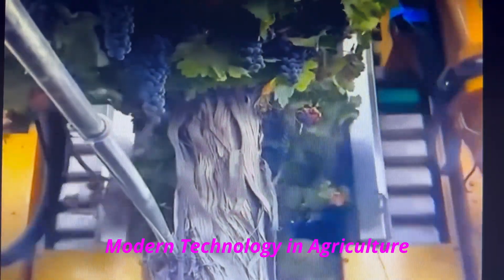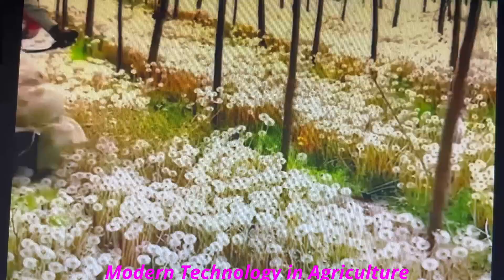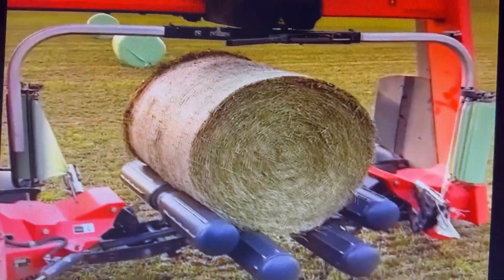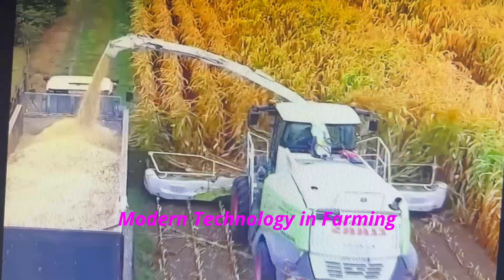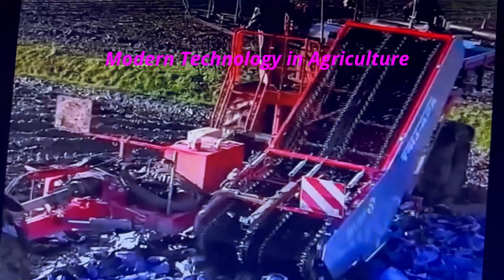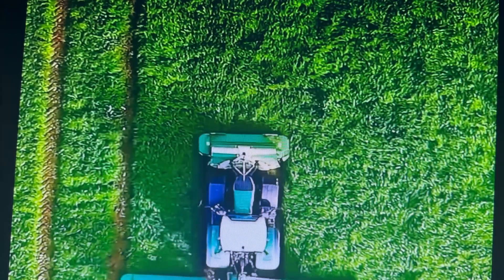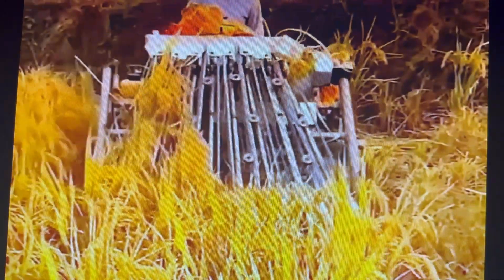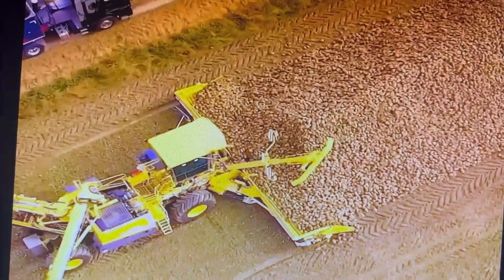Agriculture Technology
@Agriculture Technology. Modern farms and agricultural operations work far differently than those a few decades ago, primarily because of advancements in technology, including sensors, devices, machines, and information technology. Today’s agriculture routinely uses sophisticated technologies such as robots, temperature and moisture sensors, aerial images.

Farmers no longer have to apply water, fertilizers, and pesticides uniformly across entire fields. Instead, they can use the minimum quantities required and target very specific areas, or even treat individual plants differently.

Agriculture Technologies Benefits include:
Higher crop productivity
Greater efficiencies and lower prices
Safer growing conditions and safer foods
Reduced environmental and ecological impact
Increased worker safety...